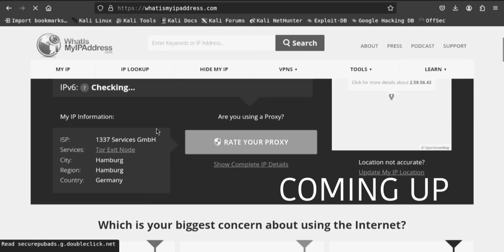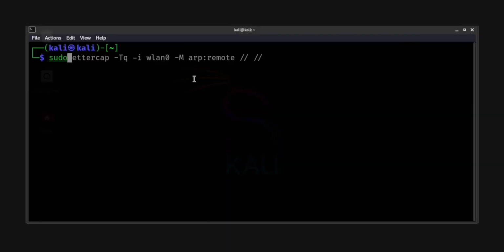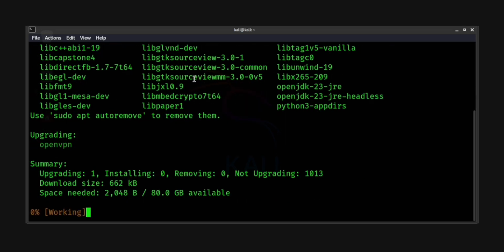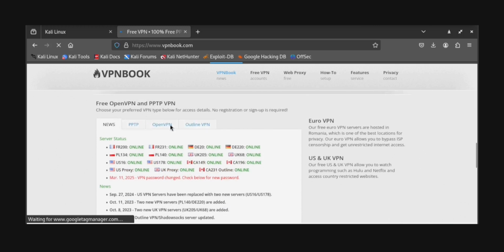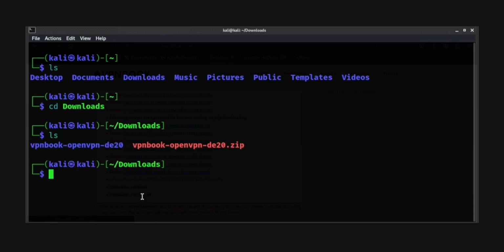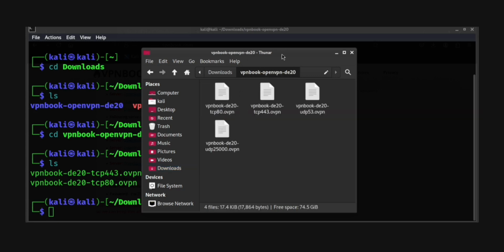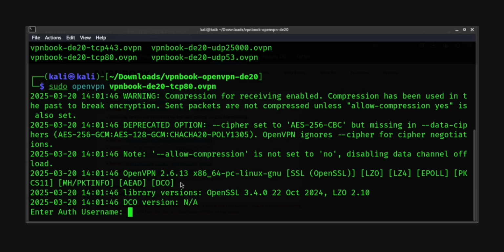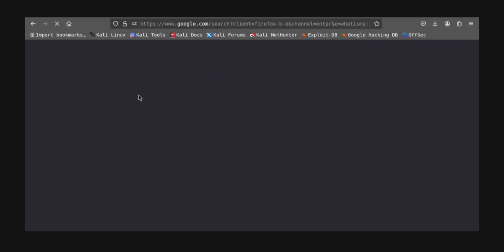How do hackers hide their identity? (Be Anonymous)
Thank you for being here and listening. My salutations to the divine within you.